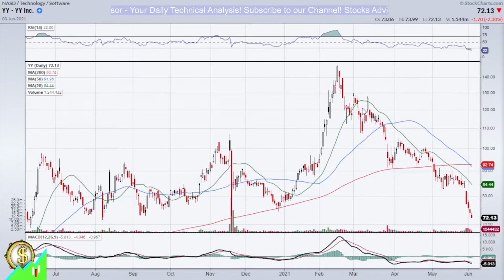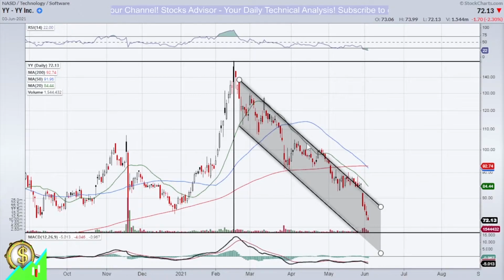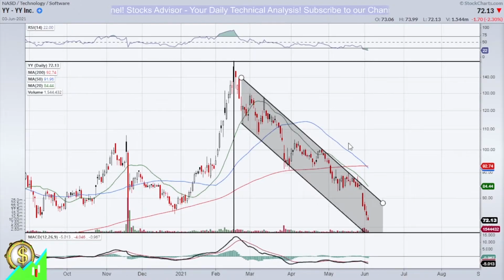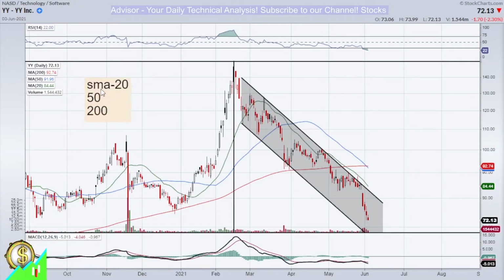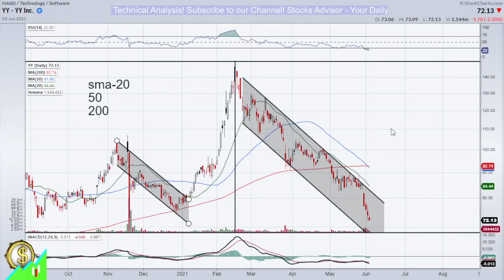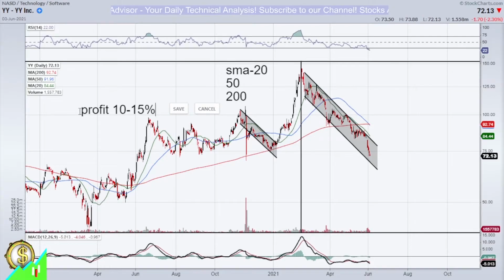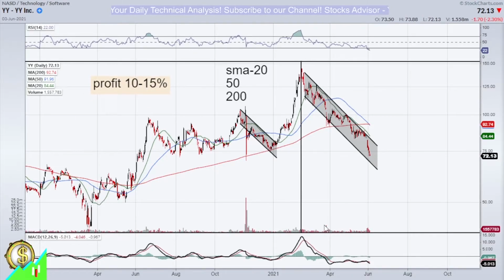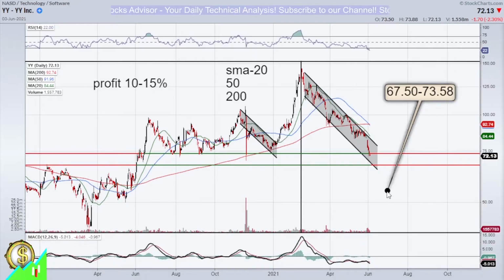Stocks to Buy: YY JOYY, Inc. 2021 06 05